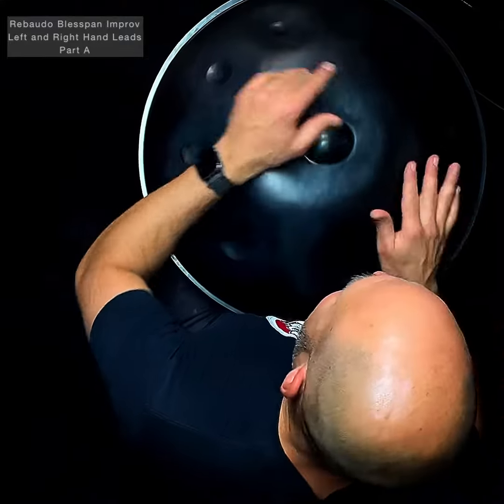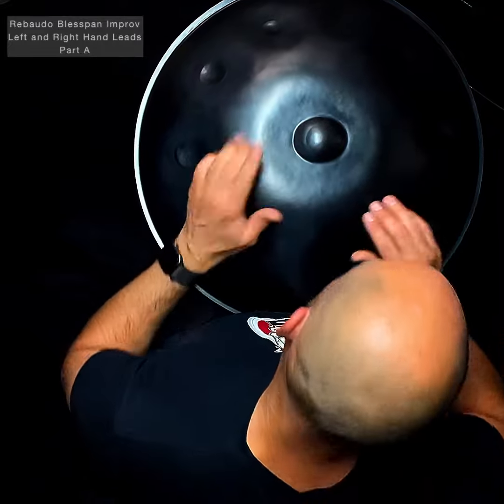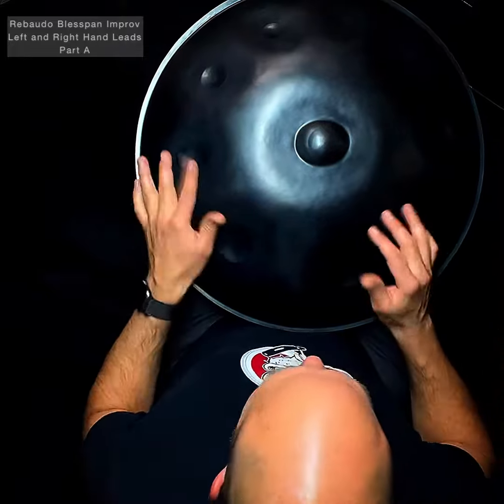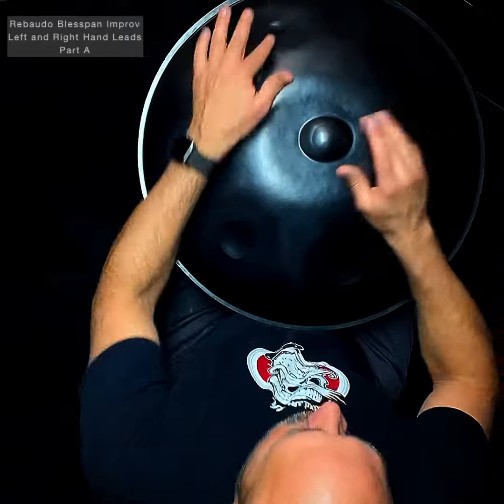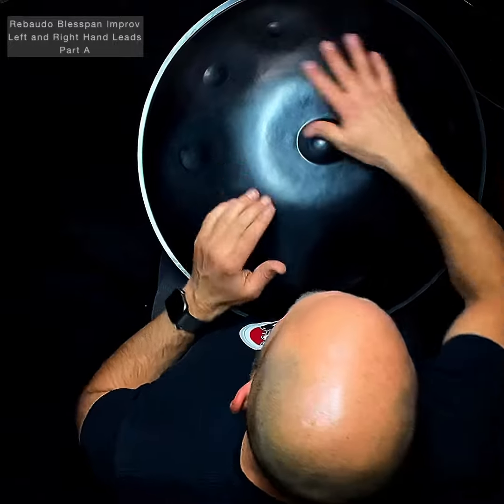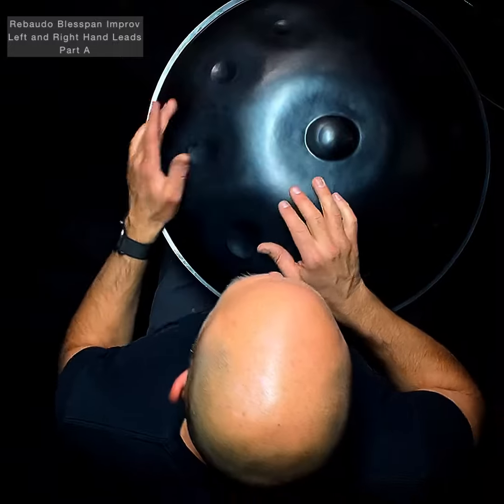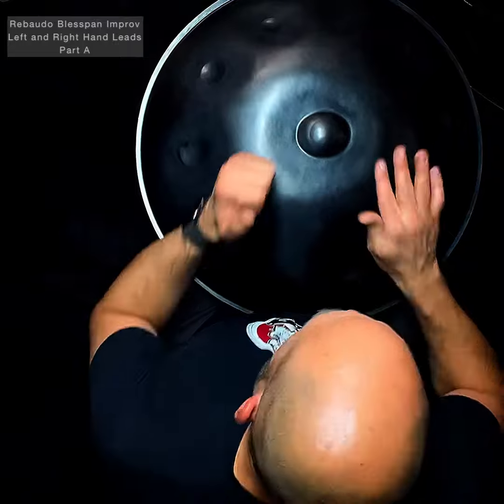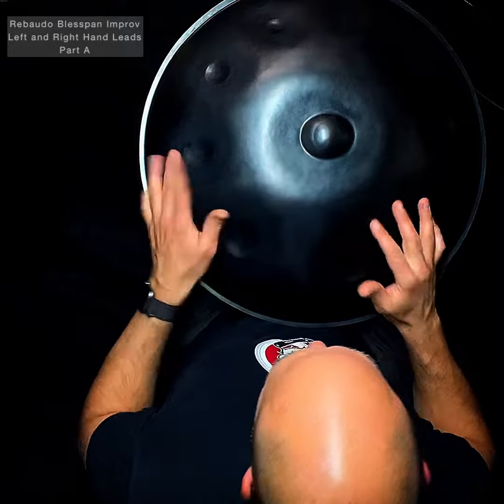Rebaudo Blesspan Improv: Left and Right Hand leads for Part A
Practicing Part A of Daniele Rebaudo’s Blesspan Improv using both Left and Right hands as leads. If you’re a player and you have a dominant hand, I highly recommend learning everything you play with both hands as the lead. It’s good for the brain, it’s great for spacing and improv, and it will give you twice the composition options once you start playing pans with bottom notes.

Cheers!

Btw - I used a new film app tonight and there are some strange audio artifacts. I’ll try to figure out why and fix it for next time.

Pantam: 2012 SpB Kurd